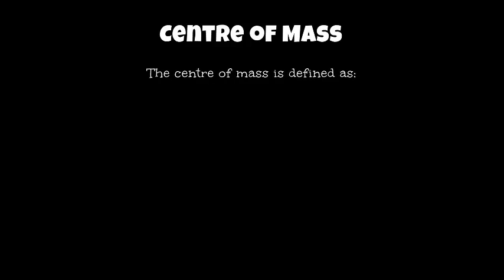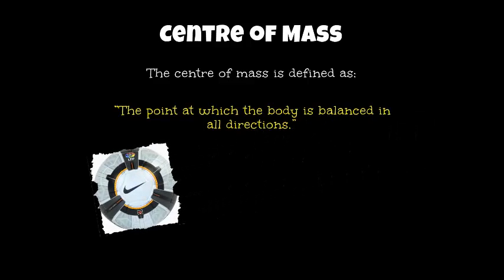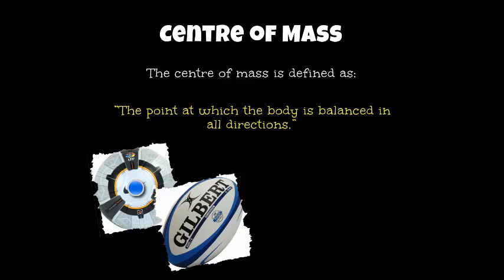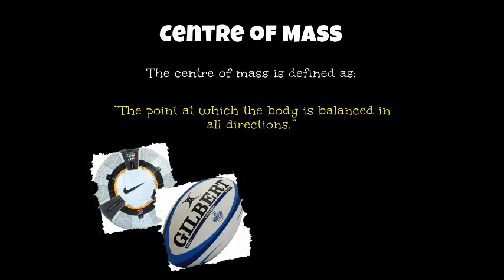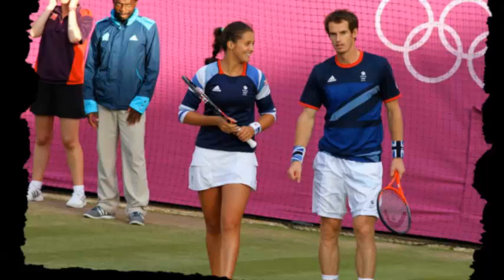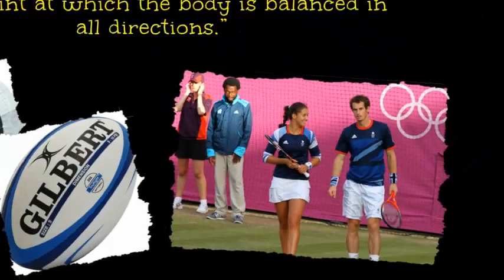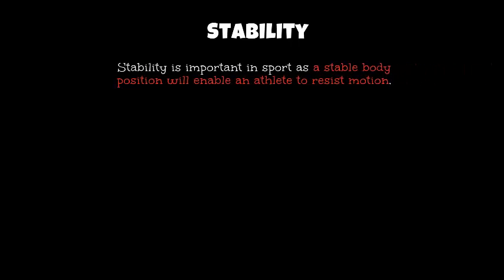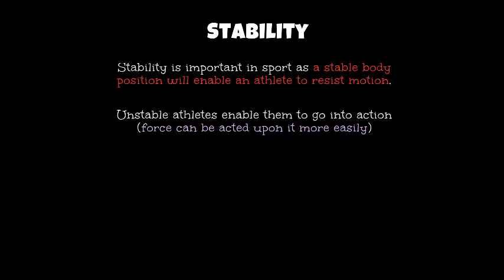AS PE A+P Biomechanics 2 Centre of Mass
AS PE Anatomy and Physiology - Centre of Mass week 6. As per usual, make effective notes and bring with you to the classroom!